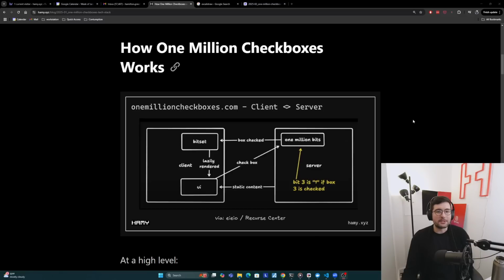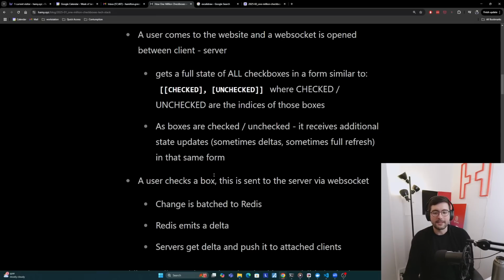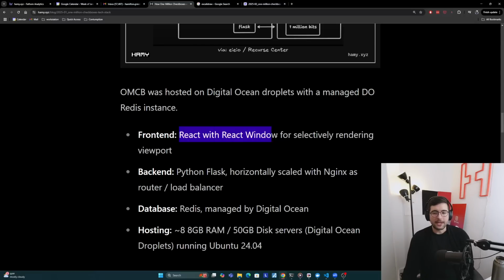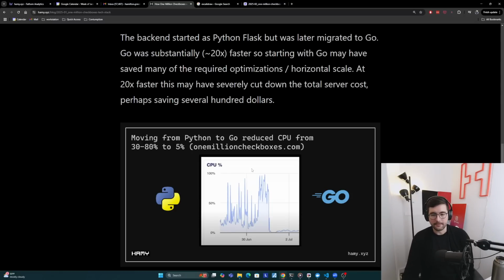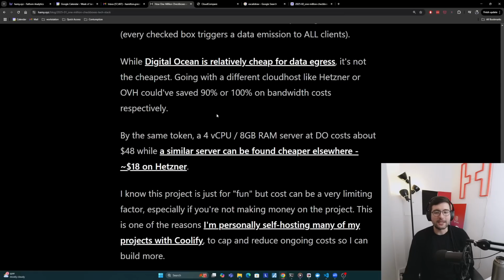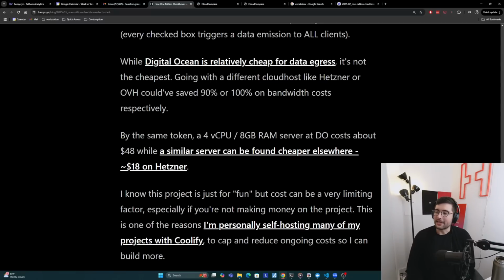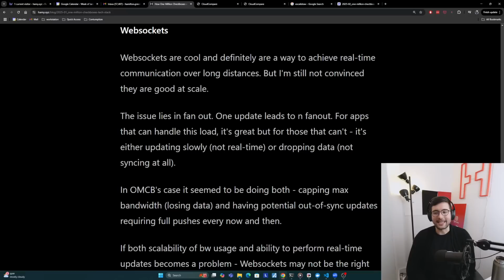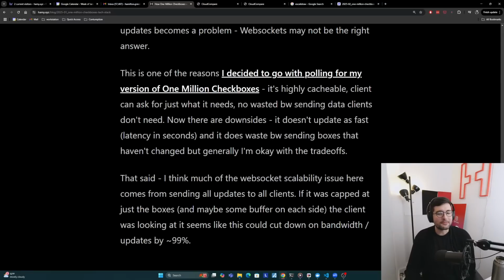How One Million Checkboxes was Built (Tech Stack and System Design)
In this video we'll dive into the tech stack, system design, and takeaways from the viral One Million Checkboxes game.

Chapters

00:45 - How One Million Checkboxes Works
03:25 - One Million Checkboxes' Tech Stack
05:35 - Python vs Go
06:50 - Hosting Costs
10:15 - Websockets

# Support